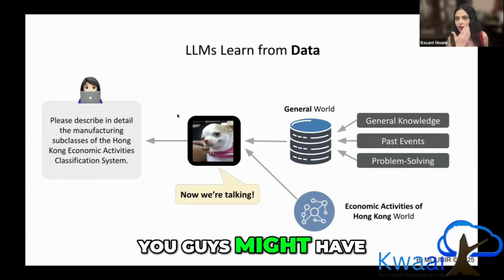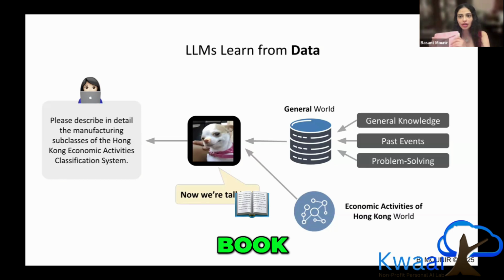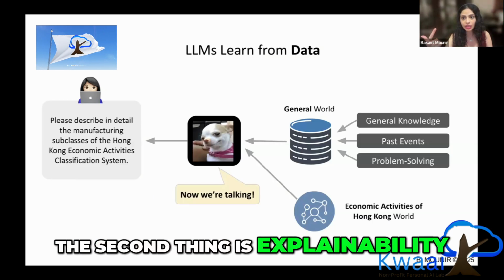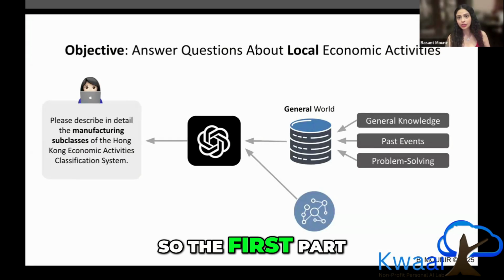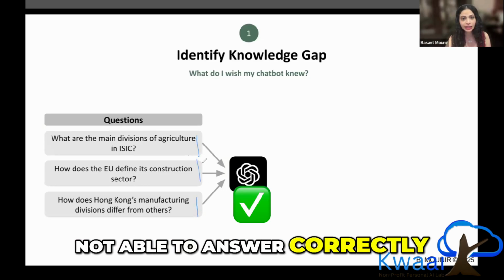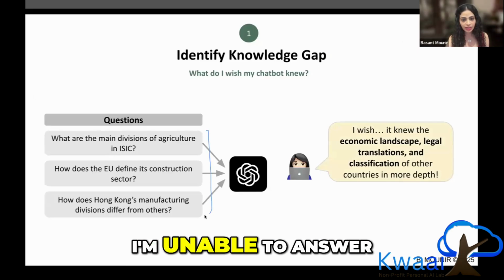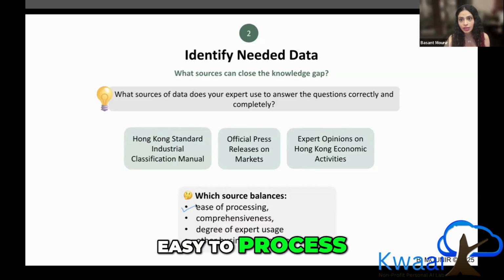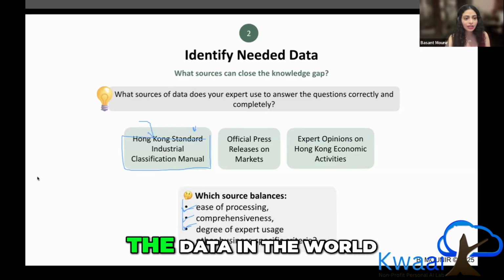Bridge chatbot knowledge gaps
Identify knowledge gaps and data sources for better chatbot answers.